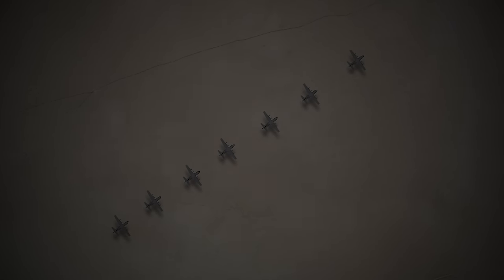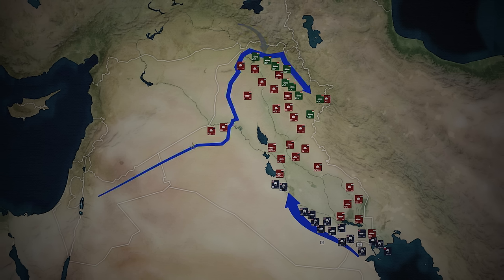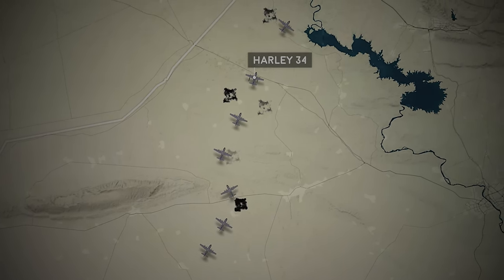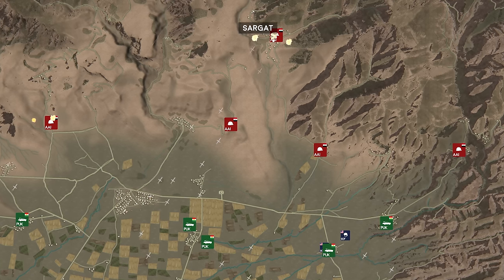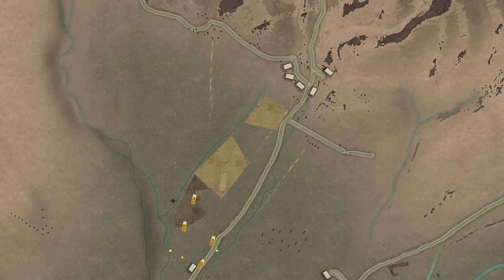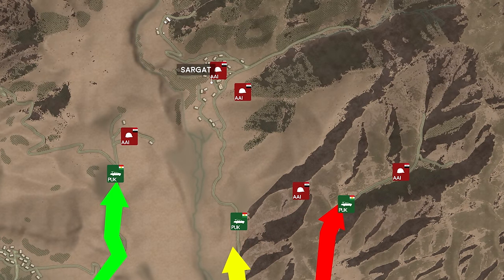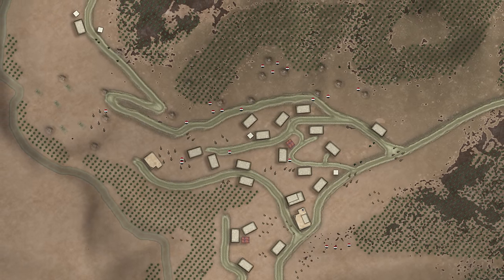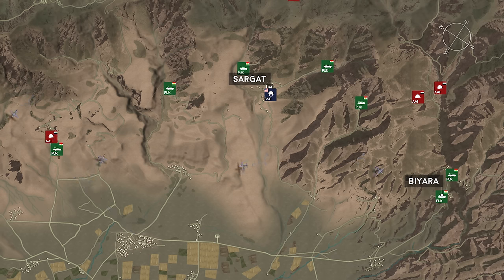US SOF & Kurds Assault the Northern Front - Operation Iraqi Freedom - Animated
Play War Thunder now with my link, and get a massive, free bonus pack including vehicles, boosters and more

US Green Berets are flown deep behind enemy lines into Iraq to assist the Kurdish Peshmerga in opening up a Northern Front against militant groups and Saddam's Army.

For context on the invasion, please watch Iraq War 2003 Explained - Why Bush and Blair Attacked Iraq on The Intel Report